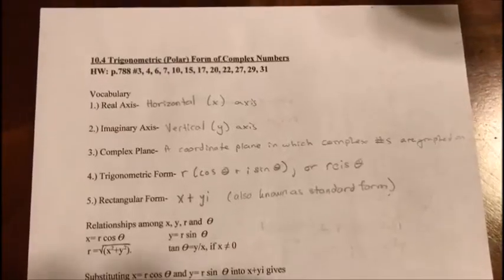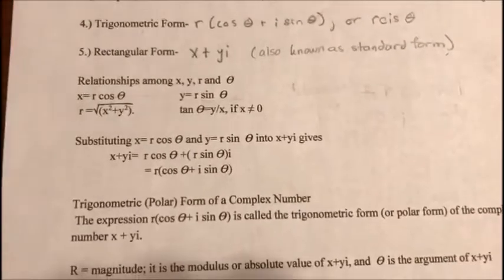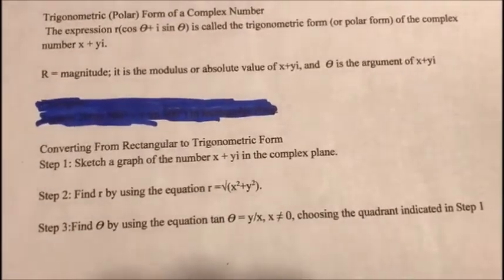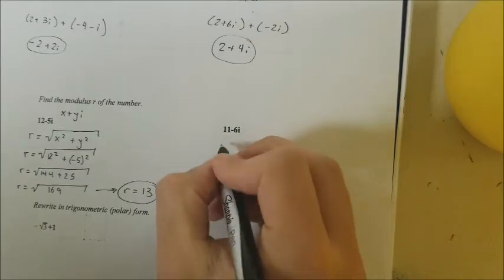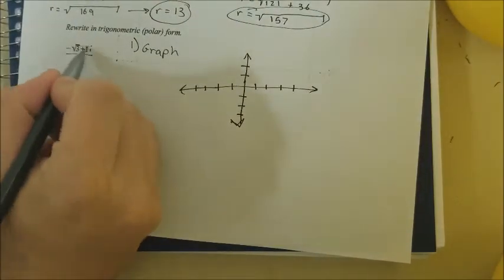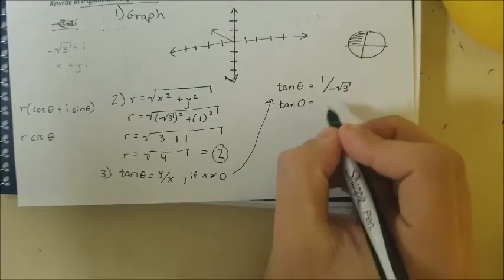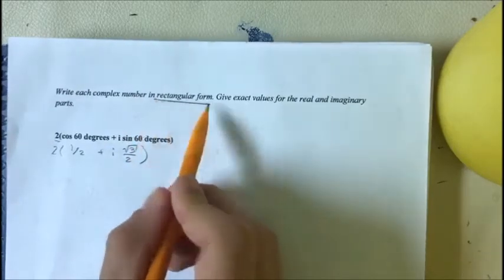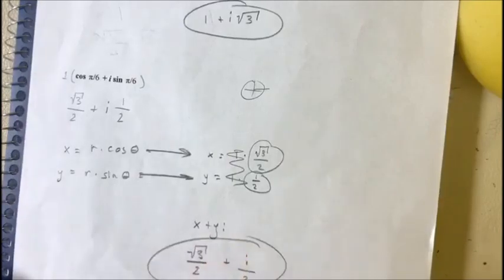10.4 Part 1 Khanafer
Project completed. lets get it